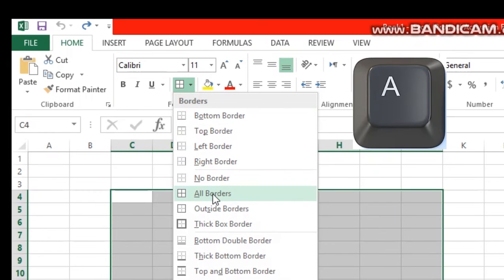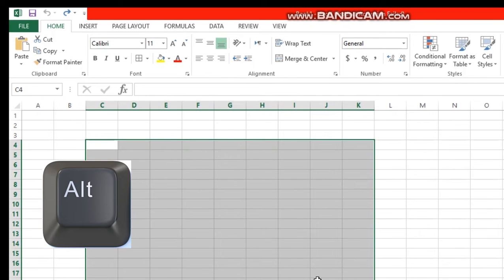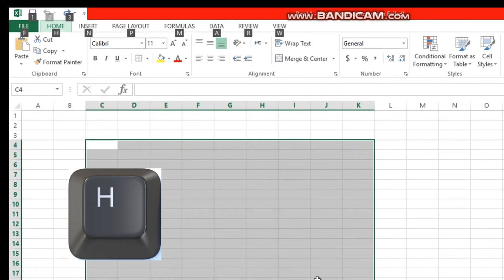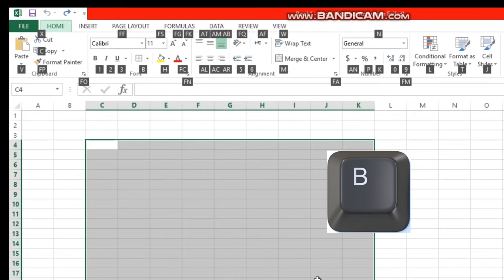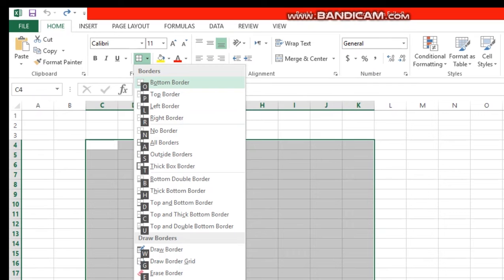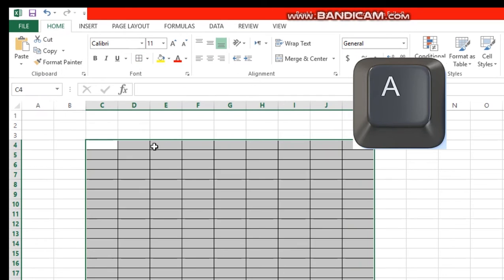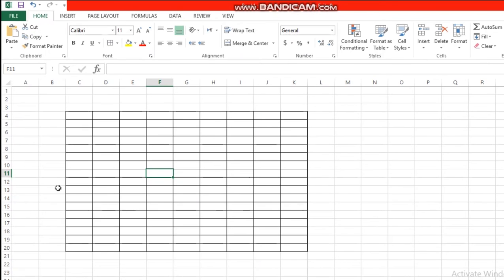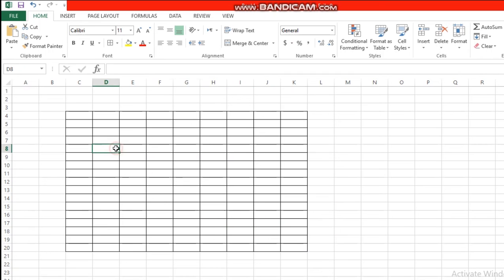how to make shortcut key of border cell in excel